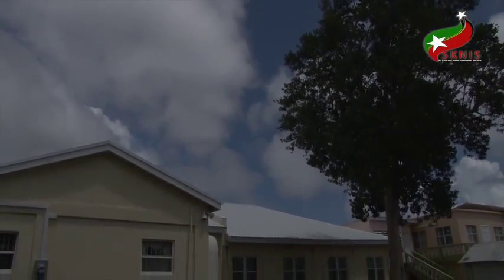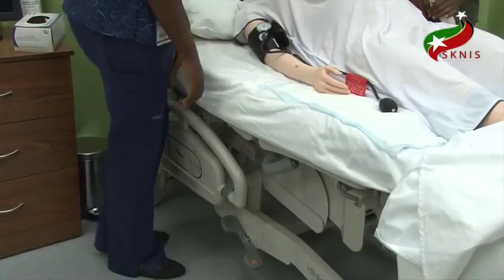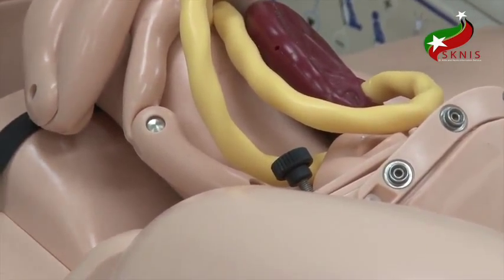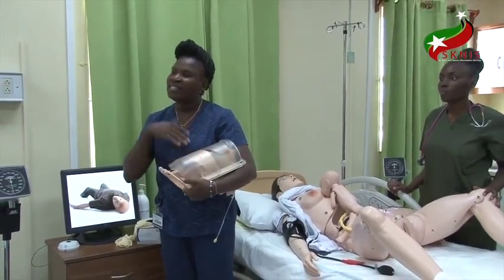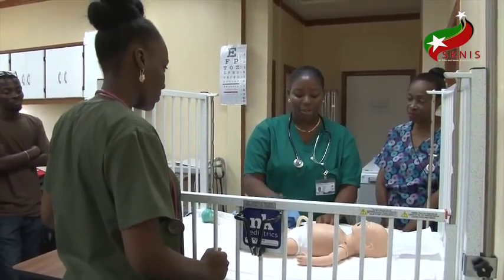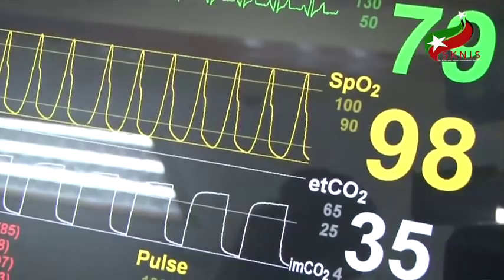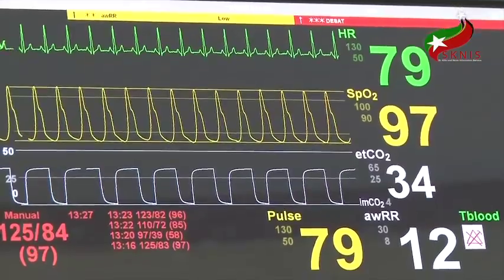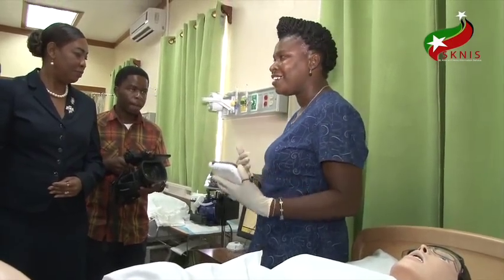CFBC HOUSES BEST NURSES CLINICAL SIMULATION LAB IN THE OECS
The Clarence Fitzroy Bryant College (CFBC) in St. Kitts and Nevis is now the home of what has been dubbed by the University of the West Indies (UWI) as the best Nurses Clinical Simulation Laboratory in the Organisation of the Eastern Caribbean States (OECS).

The brand new state-of-the-art laboratory officially opened on April 16, 2015.